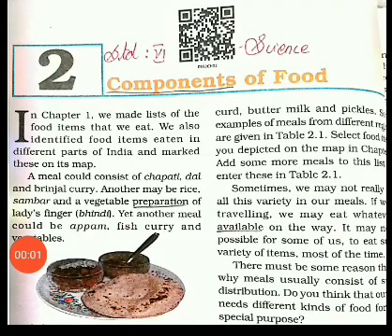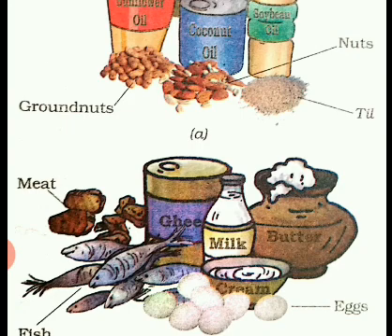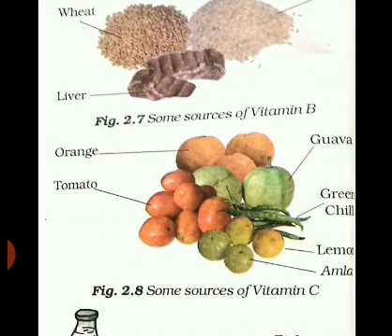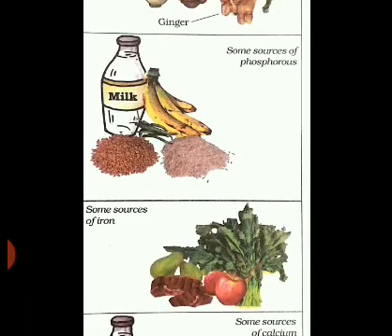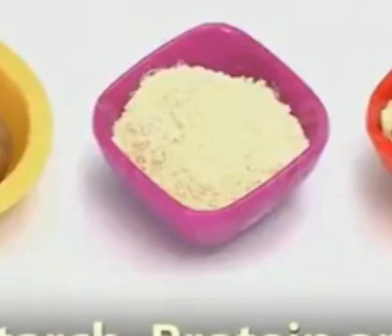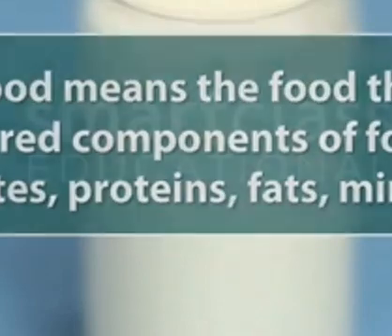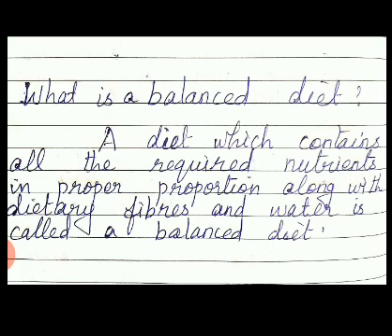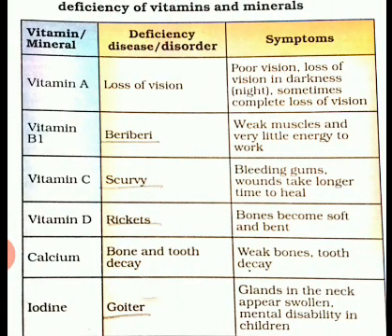Std 6 science L 2 Part 2